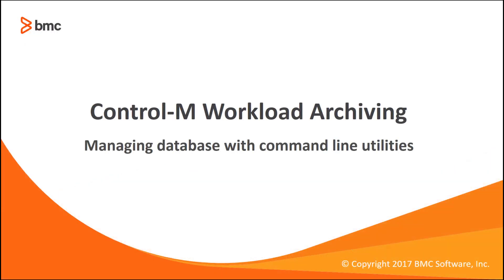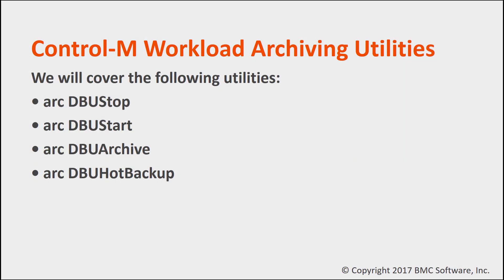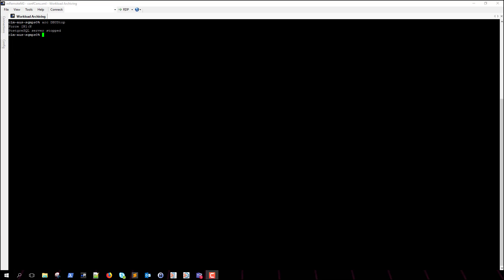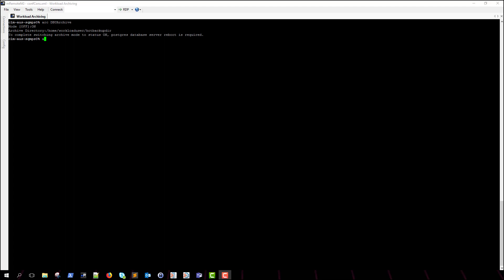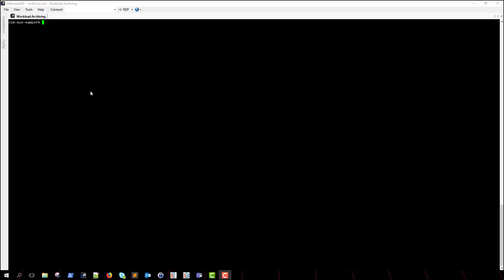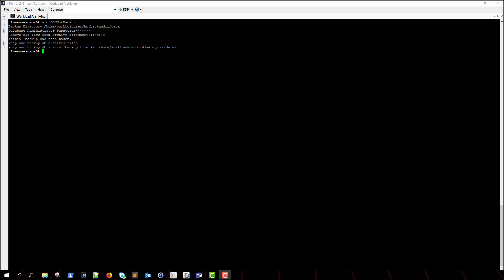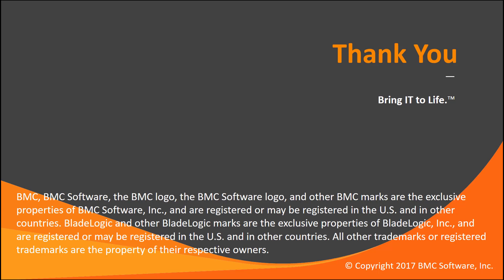Control-M Workload Archiving database management utilities.